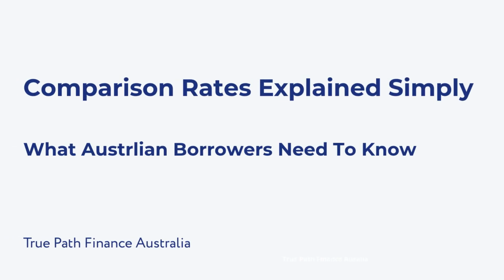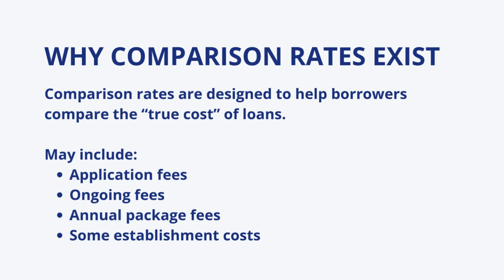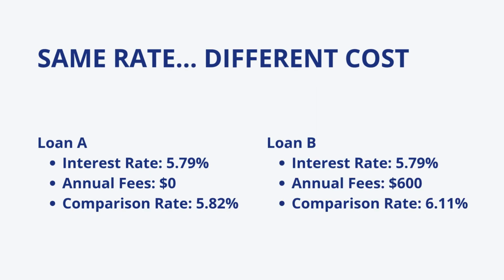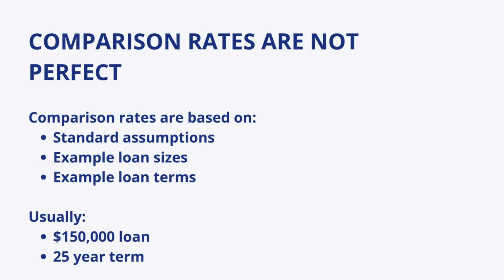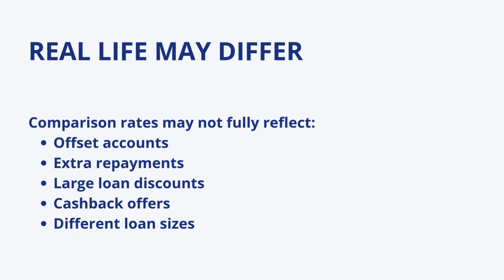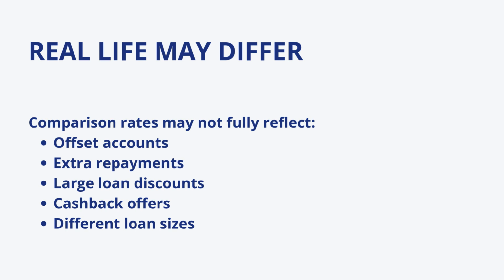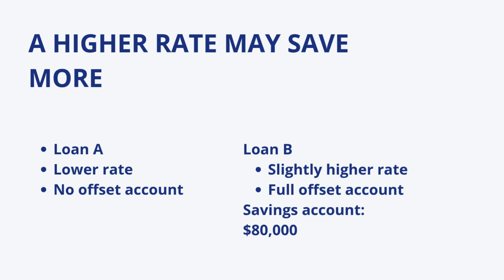Comparison Rates Explained Simply(What Australian Borrowers NEED To Know)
Comparison rates are one of the most misunderstood parts of Australian home loans — and many borrowers don’t fully understand what they actually mean.

In this educational video from True Path Finance Australia, we explain:

What comparison rates are
Why lenders use them
Comparison rates vs interest rates
Why the lowest rate isn’t always the cheapest loan
How fees affect loan costs
Real Australian home loan examples
The limitations of comparison rates
What borrowers should look at before choosing a loan

If you’re applying for:

A first home buyer loan
Investment property loan
Refinance
Or comparing banks and lenders

this video will help you better understand how home loan comparison rates work in Australia.

We also explain:
✅ Interest rates vs comparison rates
✅ Offset account examples
✅ Loan fee examples
✅ Hidden borrowing costs
✅ Mortgage education for Australians
✅ Smart borrowing strategies

IMPORTANT:
This video is general educational information only and is not financial or credit advice. Always speak with a licensed mortgage broker or financial professional before making financial decisions.

Australian mortgage education
Property investing education
Home loan tips
First home buyer education
Wealth building strategies
Financial literacy content